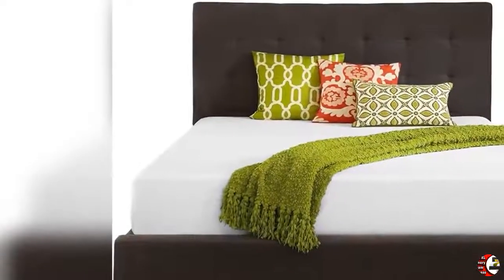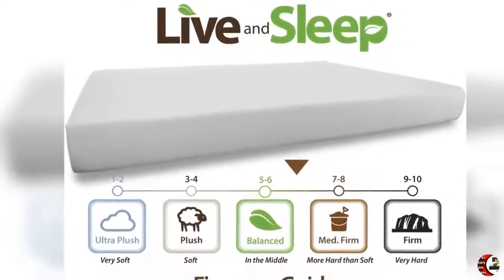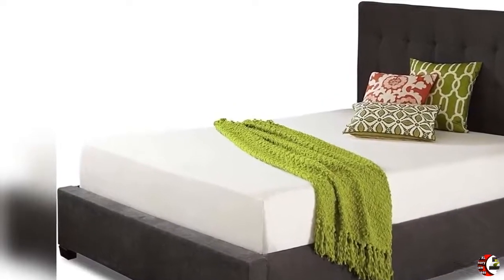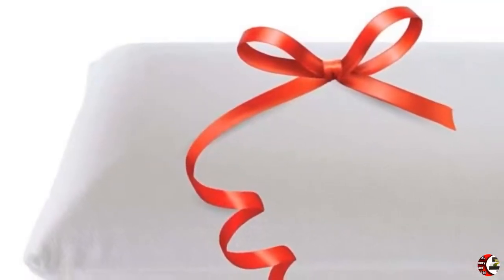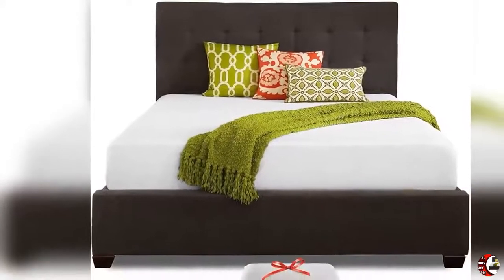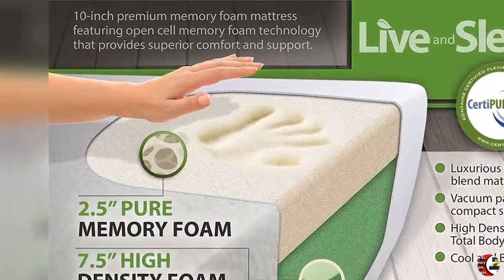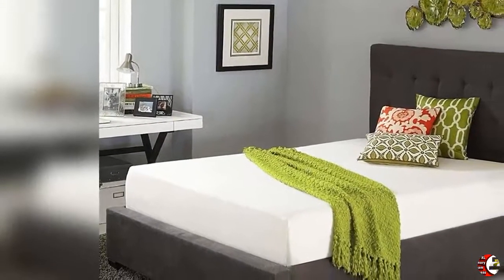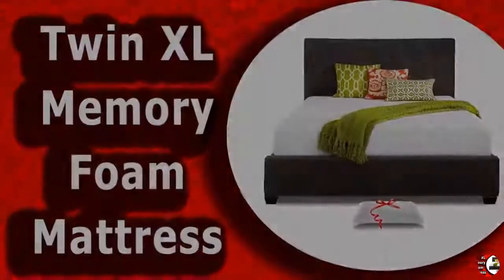Best Live & Sleep Classic Twin XL Mattress | Twin XL Memory Foam Mattress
To get this Mattress

PRODUCT DETAILS NAME:
Live & Sleep Classic Twin XL Mattress - Twin XL Memory Foam Mattress - 10-Inch - Cool Bed in a Box - Medium-Firm - Advanced Support - Bonus Form Pillow - CertiPUR Certified - Twin Extra-Long.

PRODUCT FEATURES:
1. PERFECT CONTOUR. Twin XL Size Mattress cradles you in a deluxe cushion of 2.5” Premium Air-Flow Infused visco memory foam over a layer of High Density Support Base. Extra-thick profile brings luxury hotel touch.

2. COOLER INNOVATION. Breathable, plush & better quality, not cheap inexpensive foam. Optimum comfort to relax & cool your body. Deep rest for a long day ahead. No coils or latex used. Use a bedding pad or protector on a mattress, cot, tri-fold.

3. BEST SOLUTION. Top Rated XL Twin Mattress with over 90% 5-star reviews on Amazon. Classic medium-firm HD core pressure relief + less tossing & turning. Good for back, stomach and side sleepers. Signature feel recharges you from a dream night of ultimate cloud slumber.

4. SOFT FABRIC COVER. Flex linen works on any home bedroom frame or futon. Very good fit for adjustable beds & college dorm rooms.

5. CERTIPUR-US CERTIFIED & BONUS free memory foam pillow. Nontoxic, Eco-Friendly & Hypoallergenic + Great on a box-spring, metal platform, guest room or hard floor only. New affordable purchase has full refund guarantee from 30 day trial + 20-year warranty

LIVE YOUR LIFE AND SLEEP YOUR BEST!

Our mission is to help you achieve your dream with a quality mattress for your home. In an effort to be the best memory foam mattress brand available, we challenged our team to help build this company by focusing on DREAMS, QUALITY, LIVE and SLEEP.

IMPROVE YOUR SLEEP AND HEALTH

Whether you choose our Classic, Elite, or Luxury mattresses, you’ll benefit from a mattress that’s made of non-toxic materials, with a product that’s designed and made to last for many years. Turn to us for one of our mattresses and you’ll see a difference, with a sleep trial available for each of our products to help you determine if our mattress is right for you.

THINKING GREEN FROM THE START

Live & Sleep memory foam is produced in a state-of-the-art sealed, pressurized chamber which allows the use of pressure rather than chemicals to control the physical properties of the foam.

ONLINE CONFIDENCE

Good products are made to last. Choose between Live and Sleep Classic 8, 10 or 12 inch Memory-Foam Mattresses, all include a premium memory foam pillow.

TREAT YOURSELF TO A BETTER NIGHT SLEEP

This 10 inch body contouring mattress offers the amazing pressure-relieving benefits of memory foam and deep down correct support of HD foam. The Memory Foam Mattress pampers you with a thick top 2.5 inch layer of breathable Memory Foam on top of High Density total body support foam. Our mattress meets the coveted Goldilocks standard of 'just right.' Just like a great hotel bed, nearly all sleepers will love it and provide you with the ultimate sleeping experience.

Smart packaging reduces the carbon footprint in the manufacturers shipping process. Our advanced packaging technology means we can fold and roll-pack our mattresses and package them at one-third of the normal size. As a result of this process, your mattress arrives directly to your front door and reduces the amount of carbon emissions. A mattress that is roll-packed still retains its initial quality, as each will quickly recover to its original shape after coming out of the packaging.

Benefits of Memory Foam A memory foam mattress can support each part of the body evenly and individually. Memory foam slowly and automatically adjusts to your body weight and temperature. In addition to the slow, conforming response, memory foam offers complete, luxurious and stress-free support. Additionally, when you do move in bed, memory foam gently 'fills in' and reshapes itself to your new sleeping posture, cradling every contour of your body.

The Latest Air Flow Technology Our memory foam is a unique material that complements our base support foam, creating a better contouring and cooler sleeping material. Memory foam is more porous or open than conventional foam meaning the cells are interconnected unlike closed cell foam; thereby is more breathable and comfortable than traditional visco-elastic foam. The open-celled physical structure of our foams is self-ventilating. Air travels throughout the material and dissipates body heat regulating your body temperature. Memory foam is naturally hypoallergenic and resistant to allergens, mold, bacteria and dust mites.